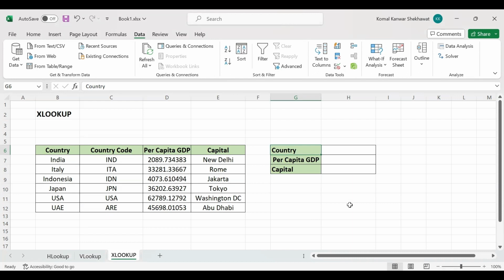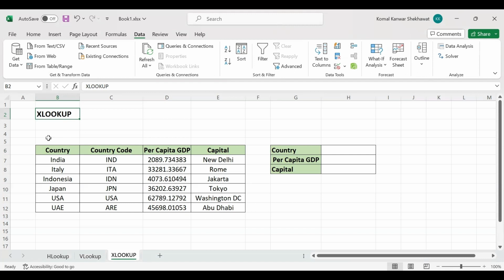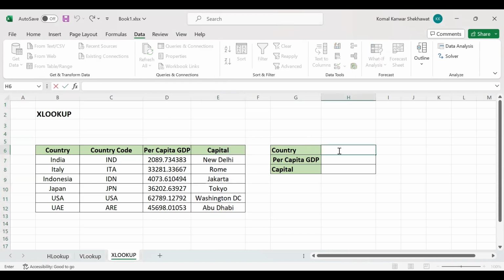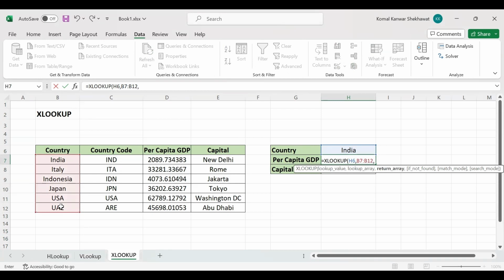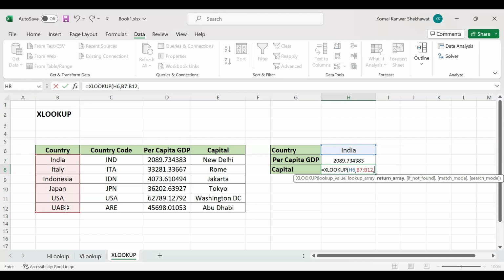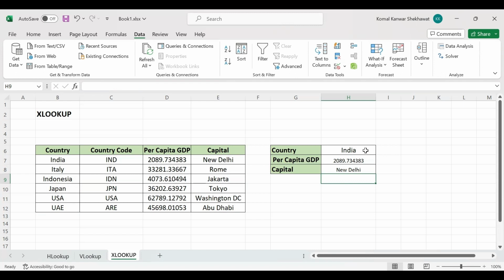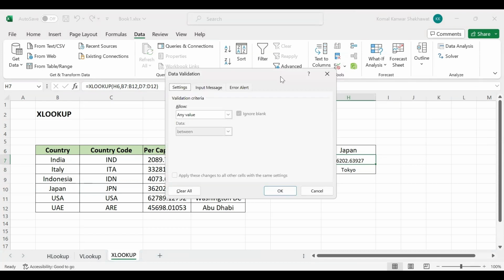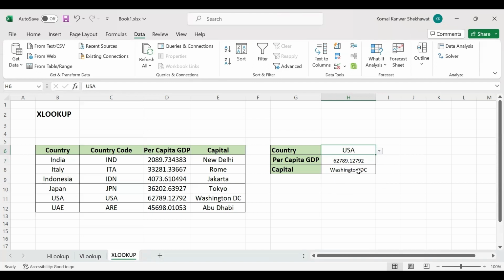8. XLOOKUP in Excel || Beginner's Guide to Excel || Excel Tutorial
Hello everyone,
This video explains how to use XLOOKUP function in MS Excel.

XLOOKUP is a very powerful and useful function that can be utilized when you are dealing with a large set of data.

The XLOOKUP function searches a range or an array, and then returns the item corresponding to the first match it finds. If no match exists, then XLOOKUP can return the closest (approximate) match.

It is typed = =XLOOKUP(lookup_value, lookup_array, return_array, [if_not_found], [match_mode], [search_mode])

Do watch the video till end. Do SUBSCIBE to the channel.